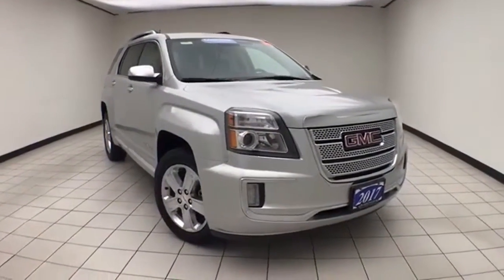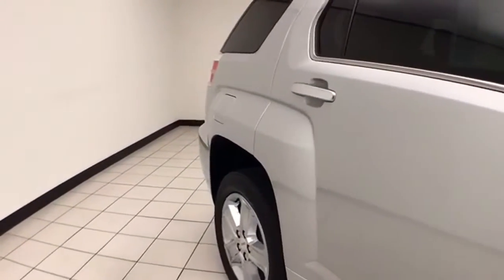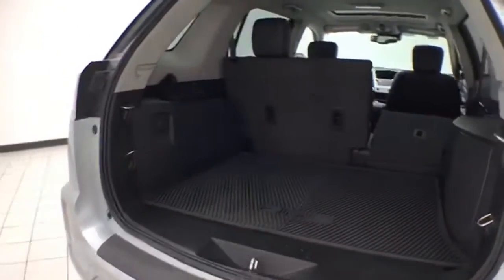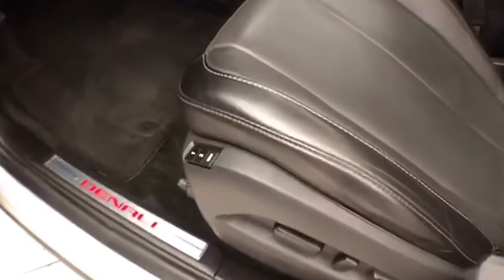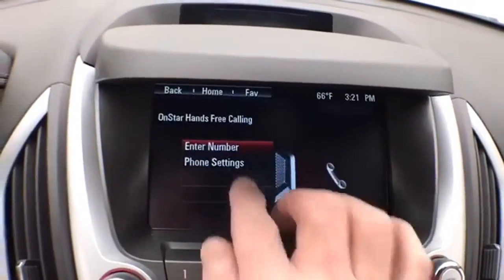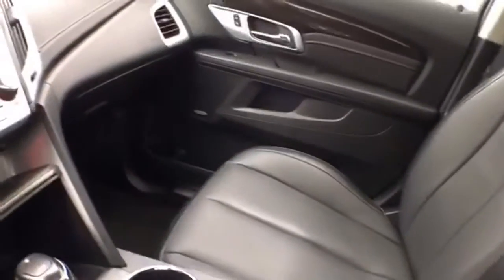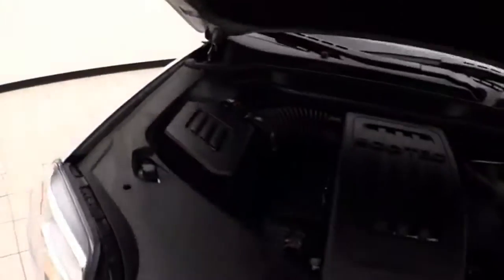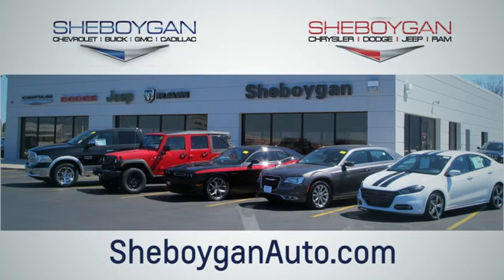Certified 2017 GMC Terrain WISCONSIN, WI Z9112A - SOLD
Year: 2017
Make: GMC
Model: Terrain
Trim: Denali
Engine: 4 Cyl. 2.4L
Transmission: Automatic
Color: Quicksilver Metallic
Interior: Jet Black
Mileage: 27899
Stock #: Z9112A
VIN: 2GKFLVEK5H6111482
Quicksilver Metallic 2017 GMC Terrain Denali One Owner, Accident Free History, Local Trade, 2 Sets of Keys, AWD, 4-Spoke Leather-Wrapped Steering Wheel w/Wood, 8-Way Power Driver Seat Adjuster, 8-Way Power Passenger Seat Adjuster, Blind spot sensor: Lane Keep Assist with Lane Departure Warning warning, Bluetooth For Phone, Driver Alert Package I, Driver Alert Package II, Exterior Parking Camera Rear, Forward Collision Alert & Lane Departure Warning, Heated Driver & Front Passenger Seats, Illuminated Front Sill Plates, IntelliLink, Memory seat, Navigation System, Pioneer Premium 8-Speaker System, Power Programmable Rear Liftgate, Power Tilt-Sliding Sunroof w/Express Open, Preferred Equipment Group 5SA, Radio: Color Touch AM/FM Stereo w/Navigation, Rear Cross-Traffic Alert, Rear Parking Sensors, Remote Vehicle Start, Satin Chrome Door Handles, Satin Chrome Heated Power-Adjustable Mirrors, Satin Chrome Luggage Rails, Satin Chrome Surround Grille, Side Blind Zone Alert, Single-Zone Automatic Climate Control, SiriusXM Satellite Radio, Universal Home Remote, Wheels: 18 x 7 Denali-Specific (4). Certified. GMC Certified Pre-Owned Details: * Vehicle History * Warranty Deductible: $0 * Limited Warranty: 12 Month/12,000 Mile (whichever comes first) from certified purchase date * Transferable Warranty * 24 months/24,000 miles (whichever comes first) CPO Scheduled Maintenance Plan and 3 days/150 miles (whichever comes first) Vehicle Exchange Program * 172 Point Inspection * Powertrain Limited Warranty: 72 Month/100,000 Mile (whichever comes first) from original in-service date * Roadside Assistance20/28 City/Highway MPGThree dealerships two locations, one goal to be your dealer! At Sheboygan Chevrolet Chrysler, we walk it, with pride! Our Sales personnel are non-commissioned, which means we pay their wages, not you! Sheboygan Chevrolet Buick GMC Cadillac in Sheboygan, WI, also serving Green Bay, Wausau, Madison, WI and Milwaukee, Appleton, WI, is proud to be an automotive leader in our area. Since opening our doors, Sheboygan Chevrolet Buick GMC Cadillac has kept a firm commitment to our customers. We offer a wide selection of vehicles, and hope to make the car buying process as quick and hassle free as possible.Awards: * JD Power Initial Quality Study * 2017 KBB.com Brand Image Awards Reviews: * Spacious backseat that slides and reclines for added comfort; optional V6 engine makes this crossover faster than most competitors; interior stays quiet at highway speeds; supple suspension soaks up impacts on rough roads. Source: Edmunds

Address:
3400 South Business Drive